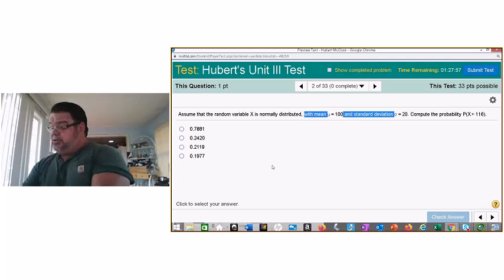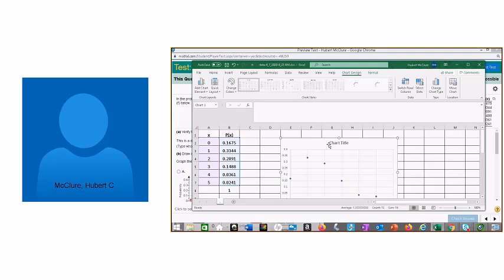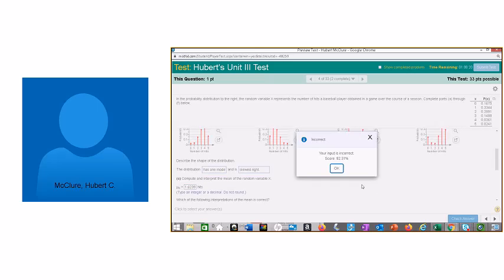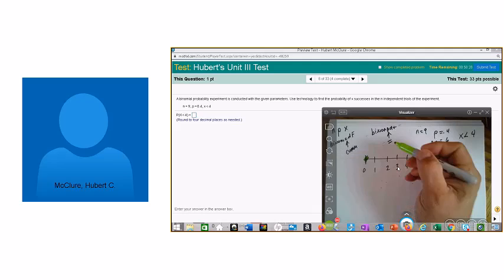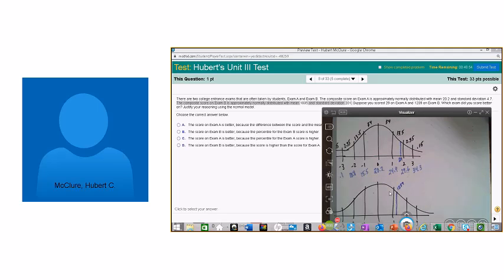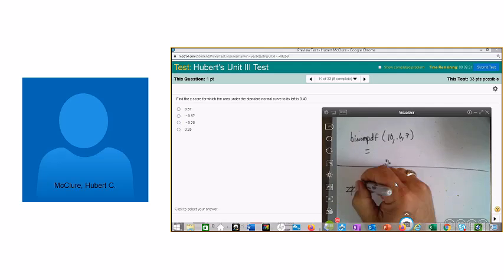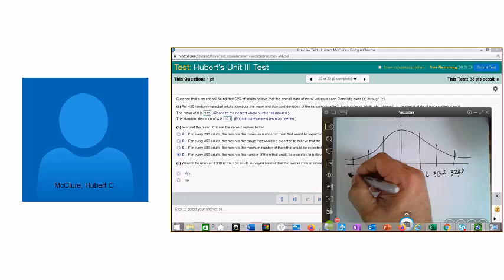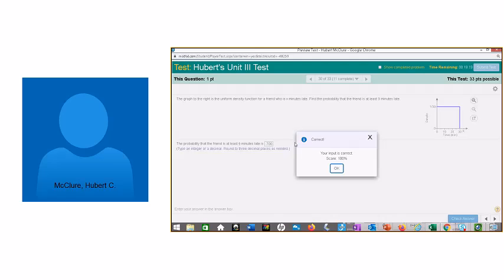MAT 12010 Unit III Test Review Tuesday, April 7, 2020 8 14 30 AM